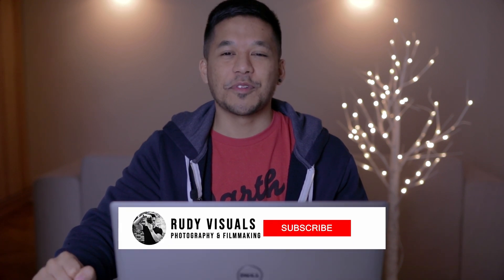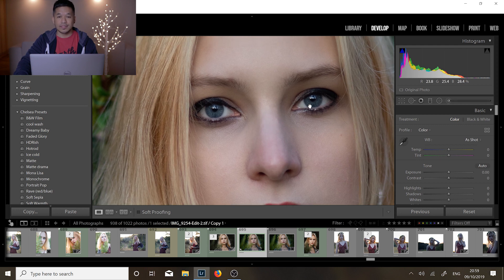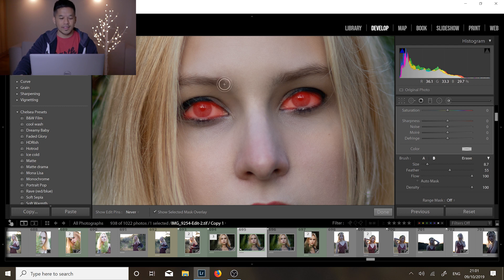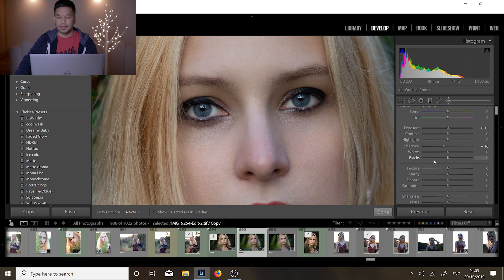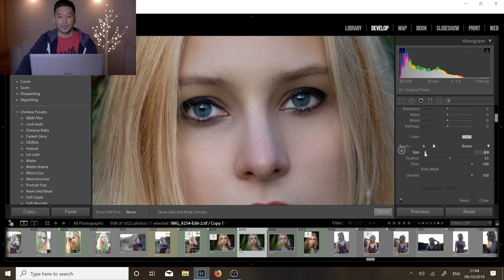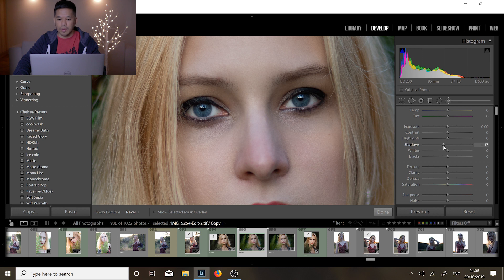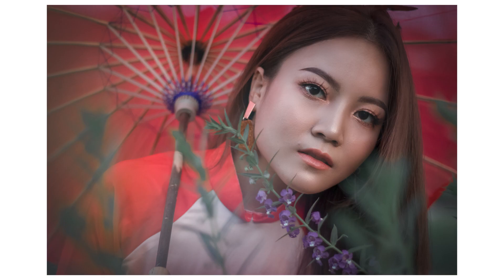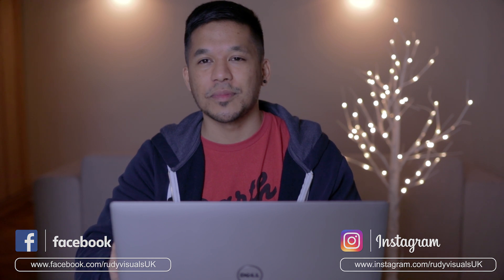How To Edit Eyes to Stand Out in Lightroom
In today's video, we show you how you can make your portraits stand out even more by editing eyes using Adobe Lightroom. This is a really quick and simple way of enhancing your photos and a technique we use in pretty much every portrait photo we publish. It's a subtle edit but it can really make a difference to your portraits!